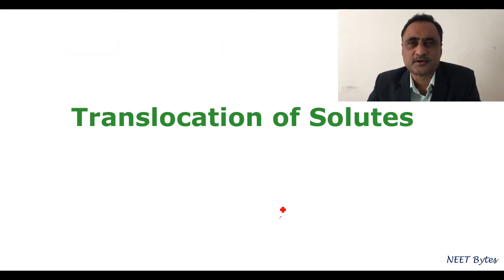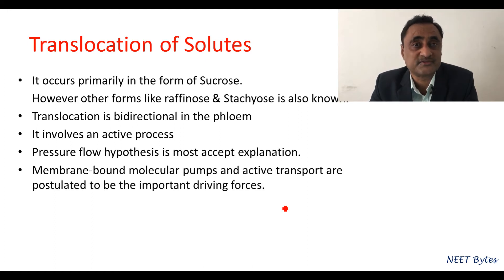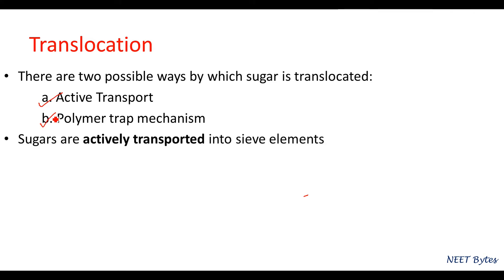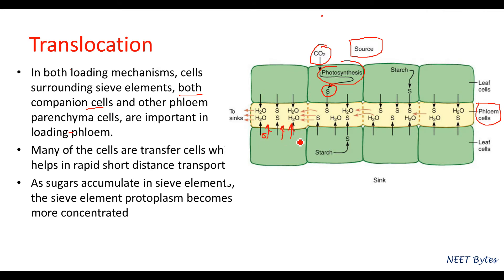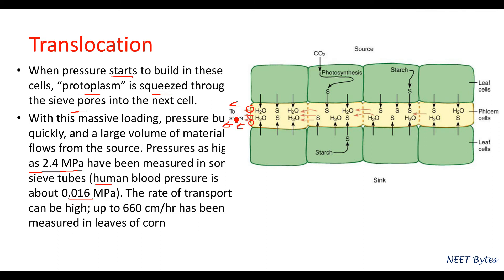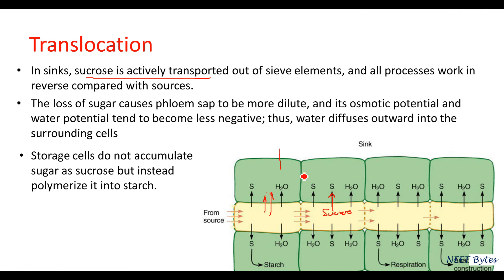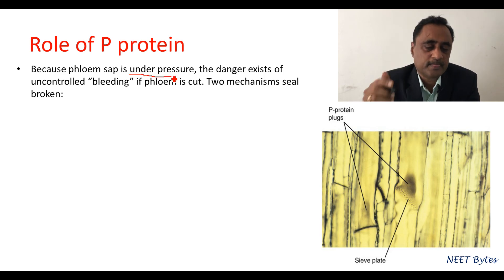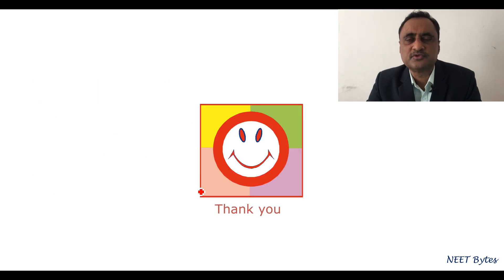Translocation of Solutes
Theories of translocation of solutes is discussed from NEET perspective.